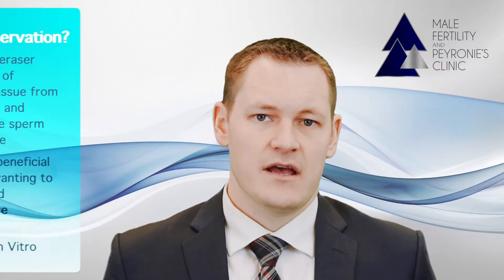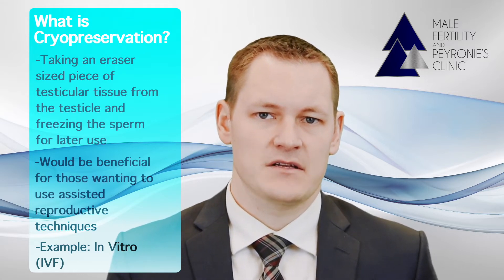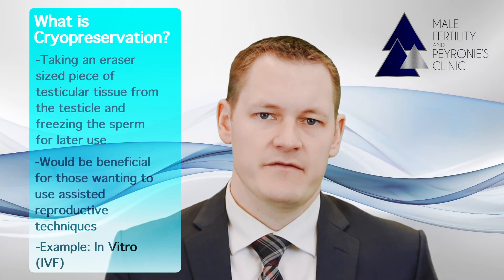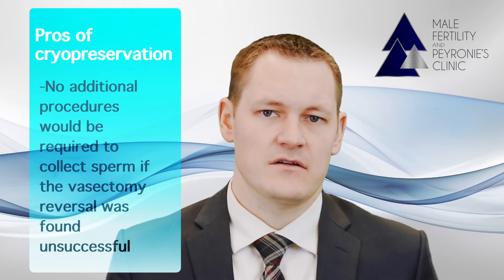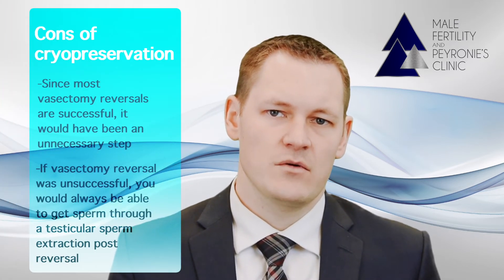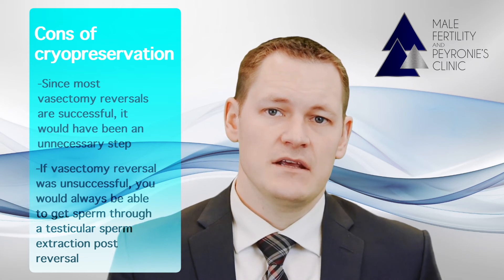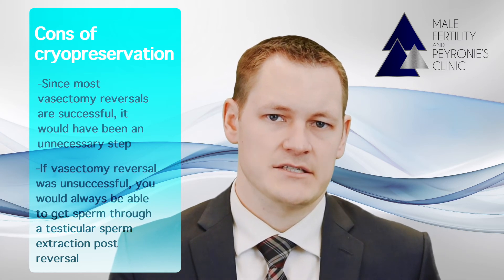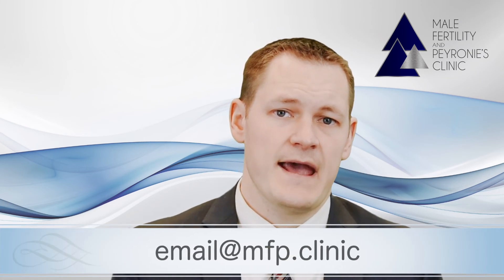Cryopreservation: Male Fertility and Peyronie's Clinic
In this brief video Joshua Savage, PA-C explains the pros and cons of cryopreservation. This video is helpful for those deciding whether or not to move forward with the decision to use cryopreservation. This is part of a larger series of videos from the Male Fertility and Peyronie's Clinic.